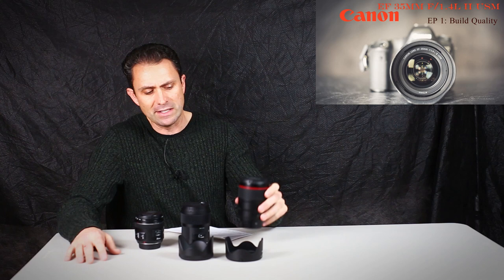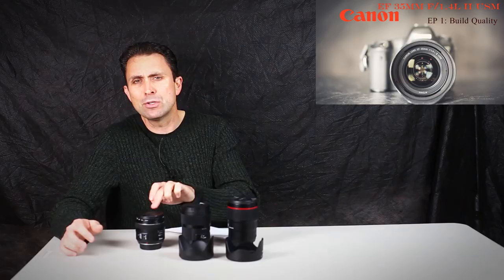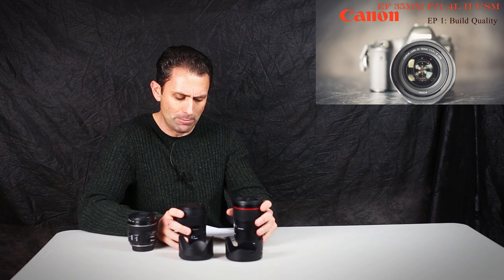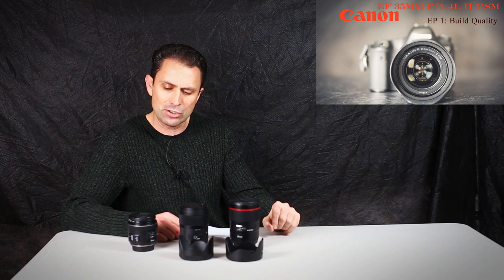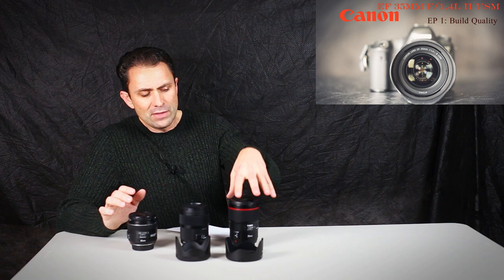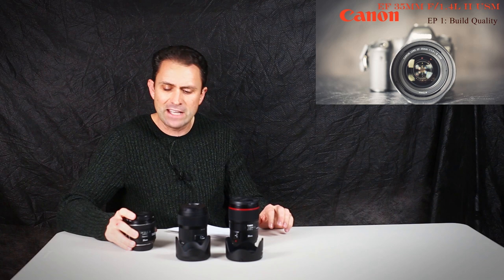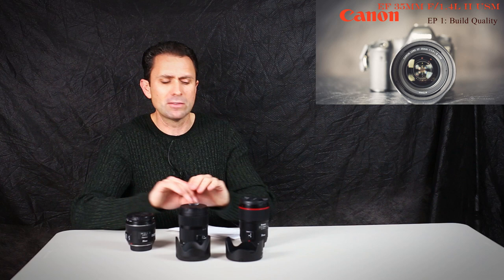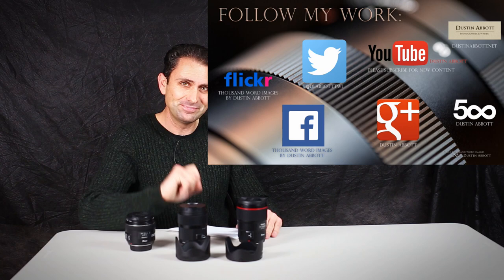Canon EF 35mm f/1.4L II USM Build Quality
Photographer/Reviewer takes a first look at the Canon EF 35mm f/1.4L II and its size/build quality.  He compares it to the Sigma 35mm f/1.4 ART and the Canon 35mm f/2 IS (these will be reference points throughout the review).  Link to Roger Cicala article